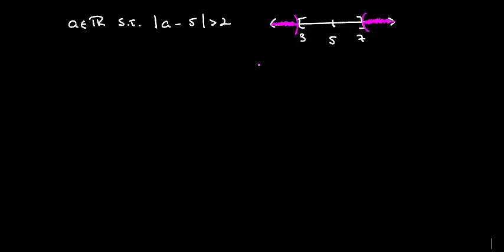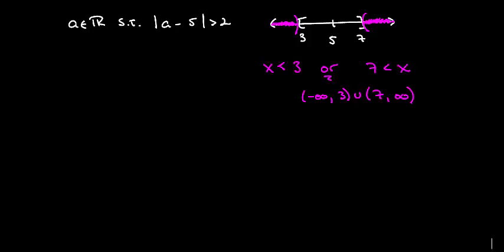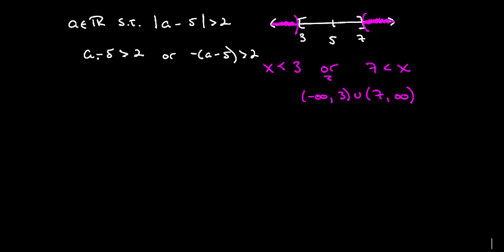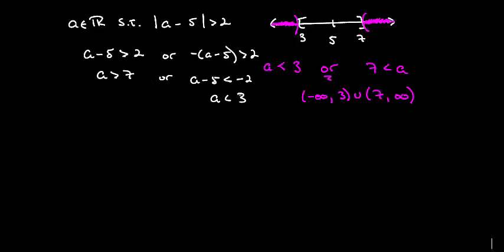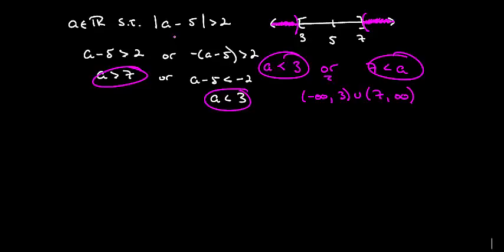Video 49 Module 0.2.5 HW 4 #15 Distance and Absolute Value 20121329